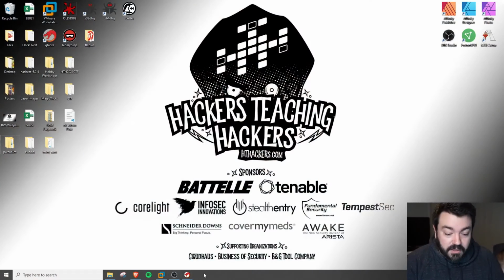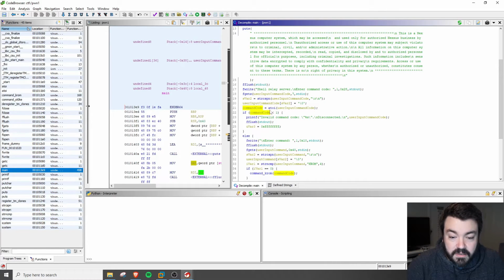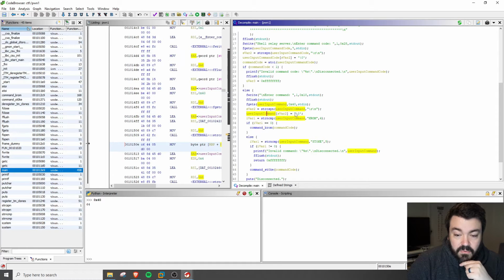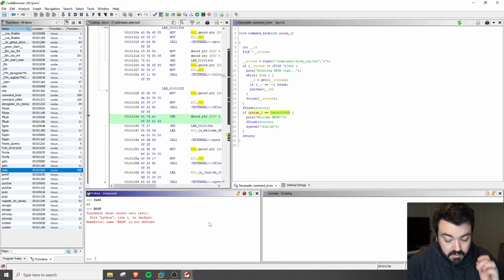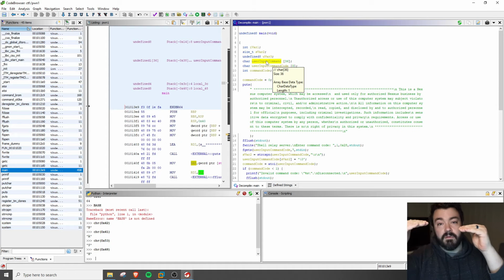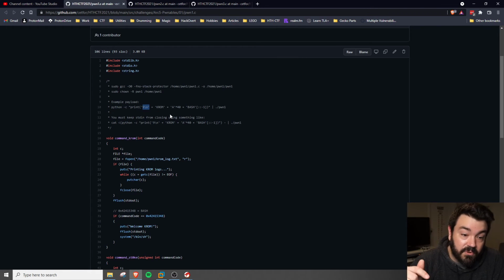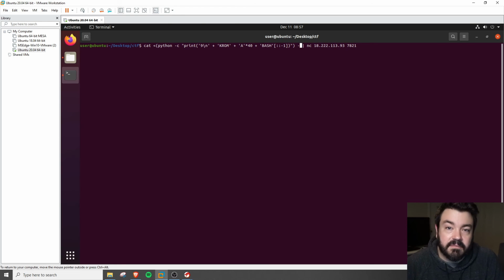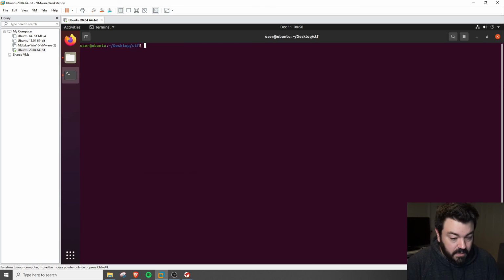HTH CTF 2021 - PWN 1: Shell Relay